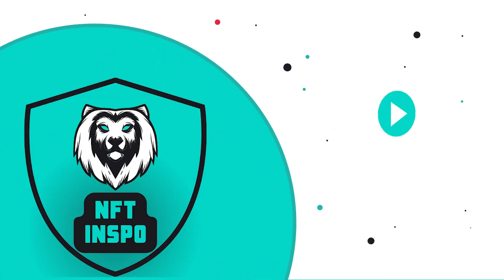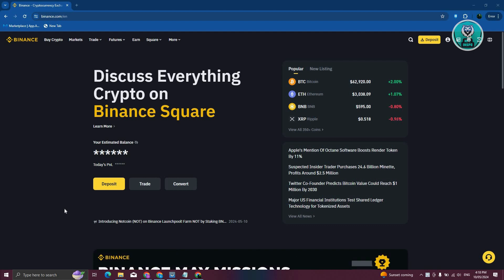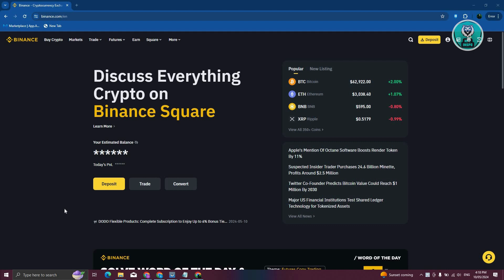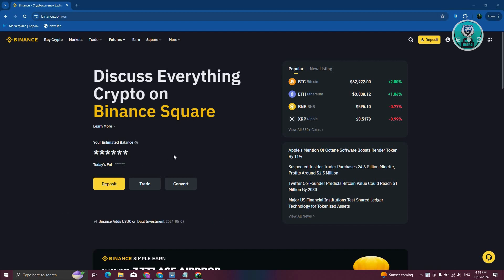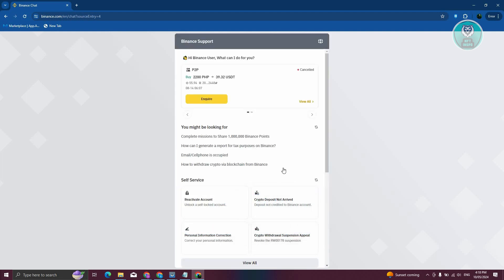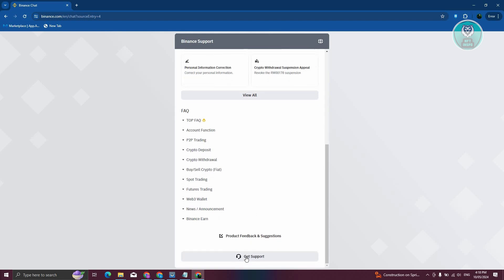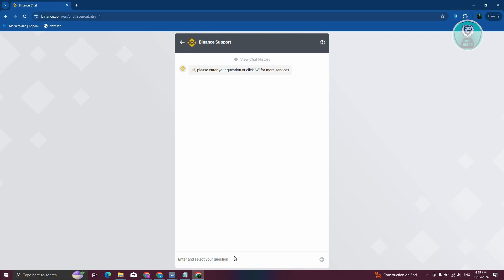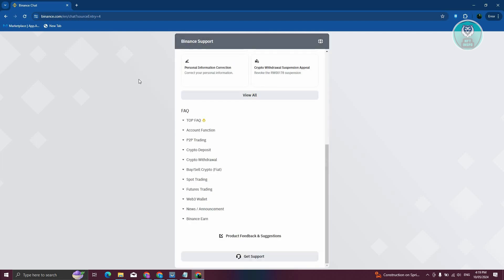How To Change Residential Address in Binance (2025)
Update your residential address on Binance with this step by step guide, ensuring your account information is accurate and up to date.